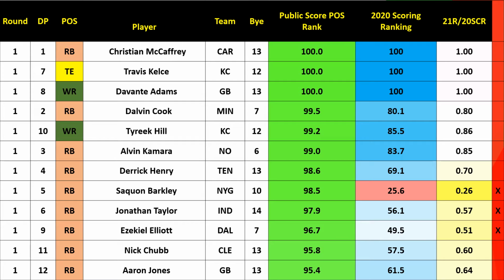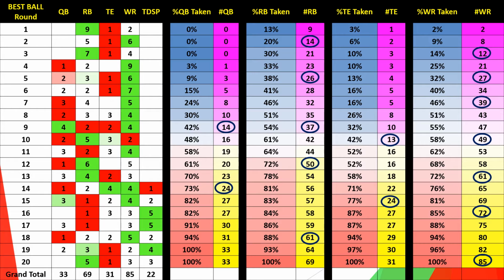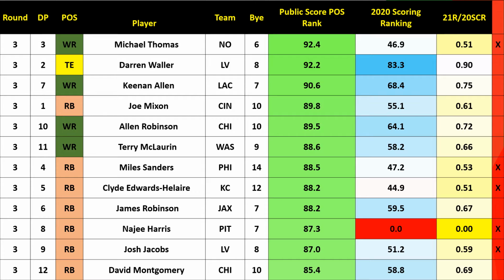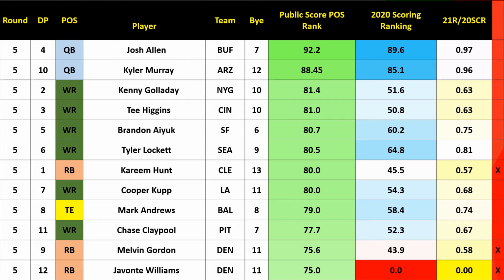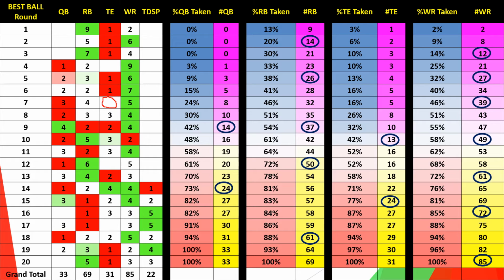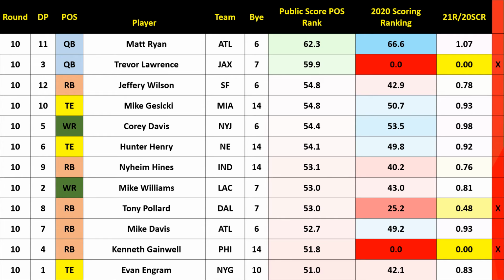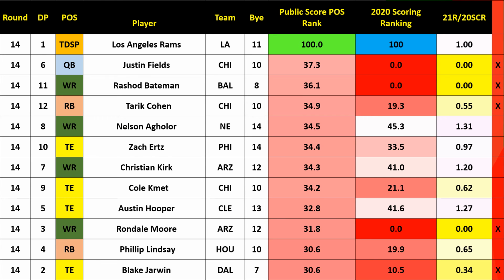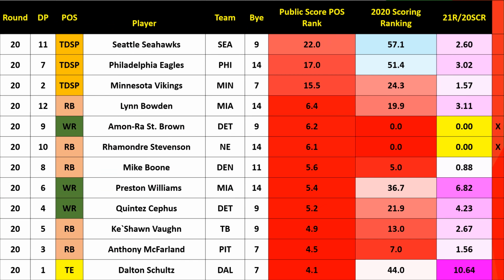Early Best Ball Analysis Part 2 recorded